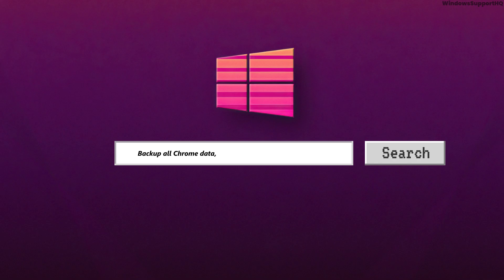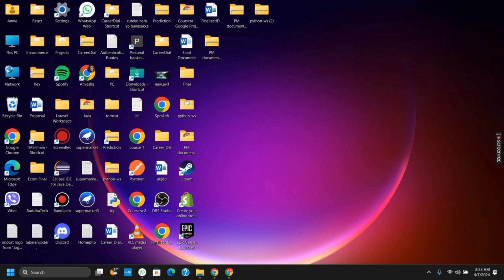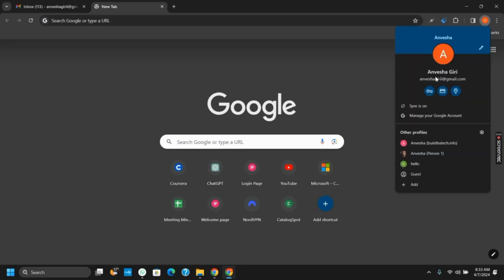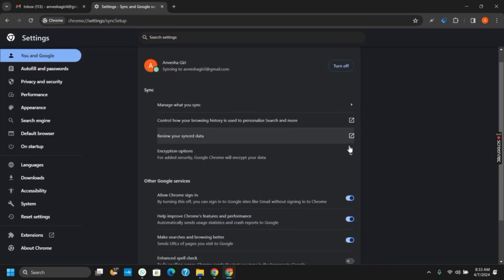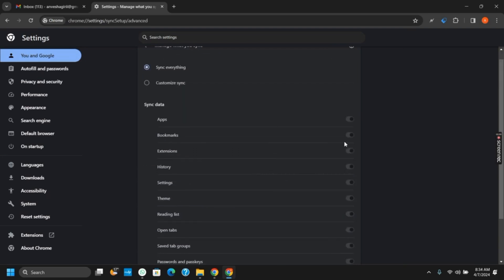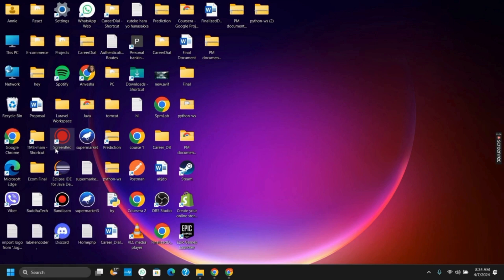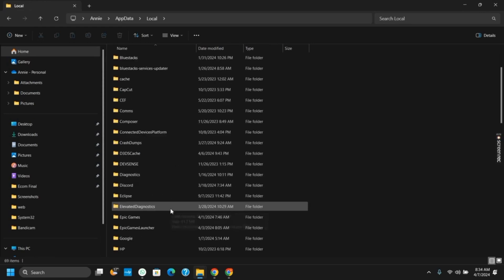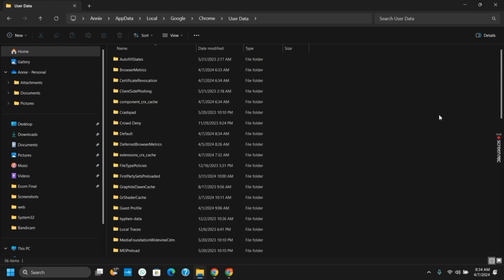How to Backup All Chrome Data, Settings, Bookmarks | Can We Export All Chrome Settings?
Backing up all your Google Chrome data, including settings and bookmarks, is a great way to ensure you don't lose your preferences and web history. While you can't export all Chrome settings directly as a single file, there are effective ways to back up your data. Here's a guide on how to do it.

In this guide:
0:00 - Introduction
0:05 - How to Backup All Chrome Data, Settings, Bookmarks | Can We Export All Chrome Settings?

This guide covers comprehensive steps to back up your bookmarks, extensions, and most Chrome settings by syncing them with your Google Account. Learn how to enable sync in Chrome to ensure all your personalized settings, bookmarks, passwords, and history are safely stored in your Google Account. This method effectively backs up most of your Chrome data. Additionally, the guide includes instructions for manually exporting bookmarks to an HTML file, which can be easily imported into any browser. For other settings, like specific preferences or extension data, the guide offers tips on where to find these files on your computer for backup purposes.

Keep your Chrome experience consistent across devices and safeguard against data loss with this Chrome backup guide!